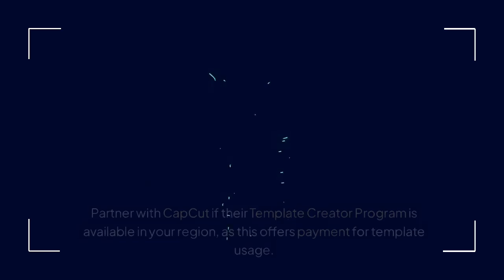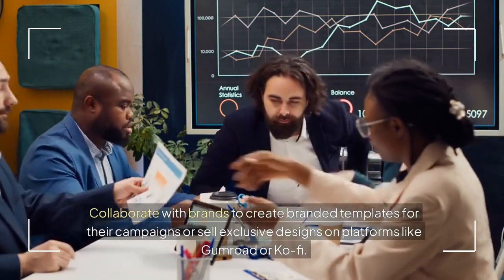CAPCUT TEMPLATES - How They WORK (and Why You NEED Them)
Unlock the full potential of CapCut with templates! In this video, we'll dive into the world of CapCut templates, exploring how they work and why you need them in your video editing workflow. From streamlining your editing process to creating professional-looking videos, we'll cover the benefits of using CapCut templates and provide you with the knowledge to take your video content to the next level. Whether you're a beginner or an experienced editor, this video is perfect for anyone looking to maximize their productivity and creativity with CapCut. So, what are you waiting for? Watch now and discover the power of CapCut templates for yourself!